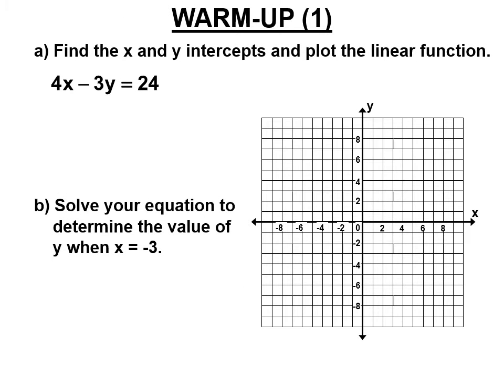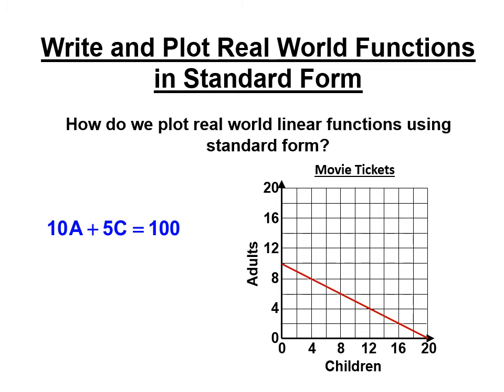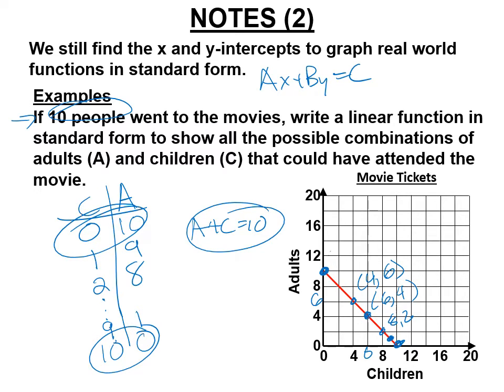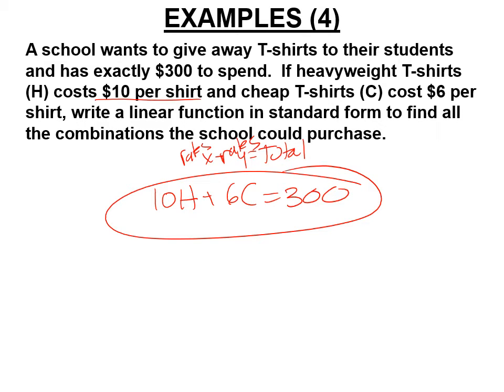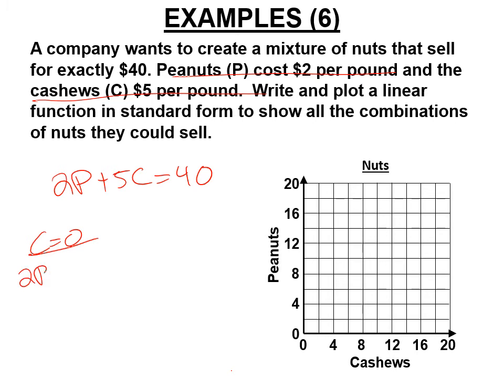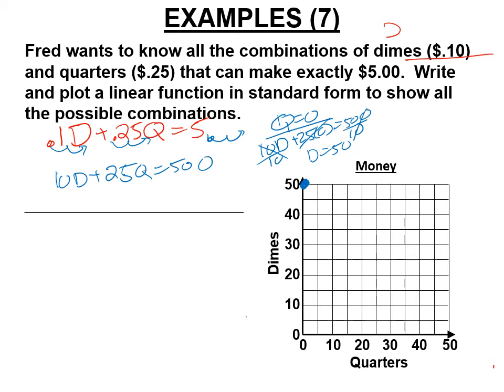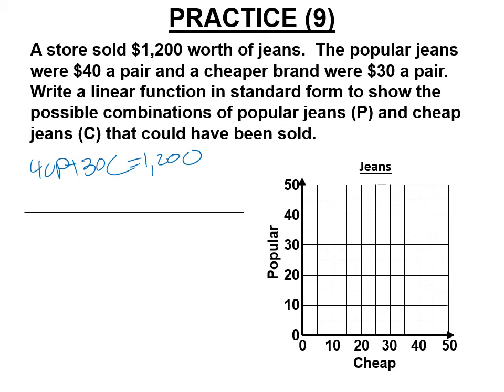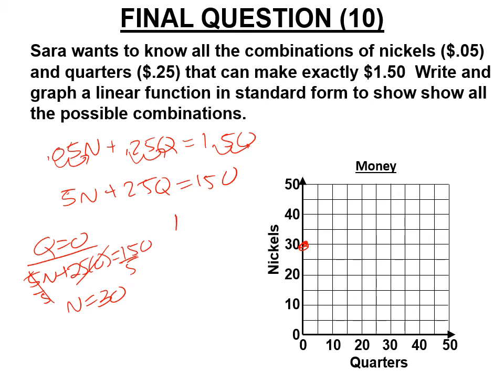13 1 Write and Plot Real World Functions in Standard Form